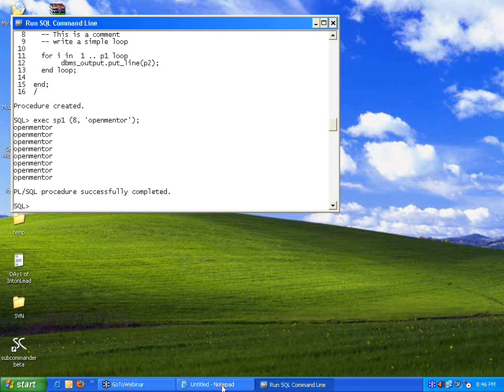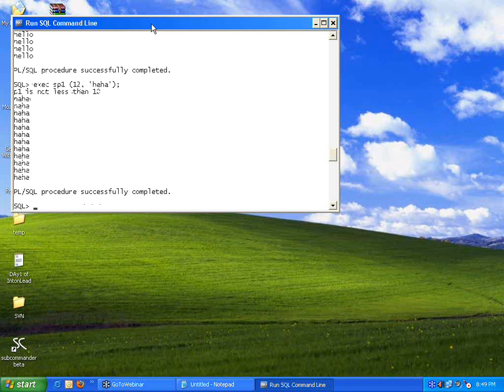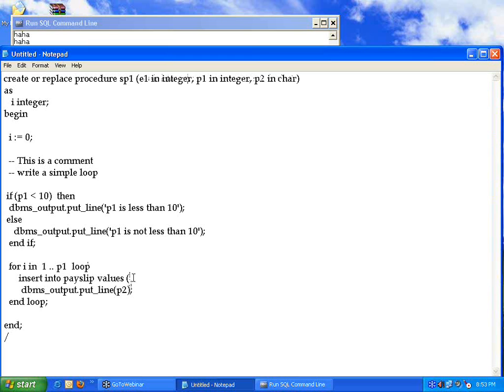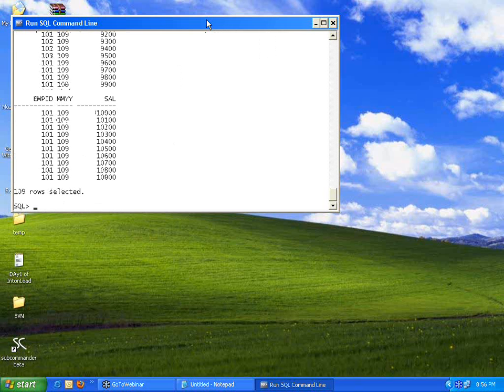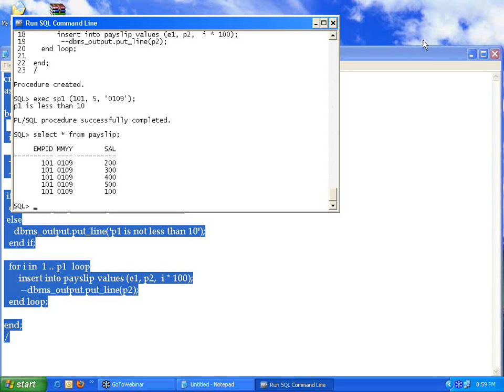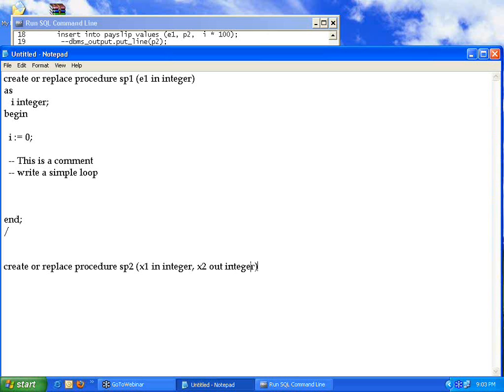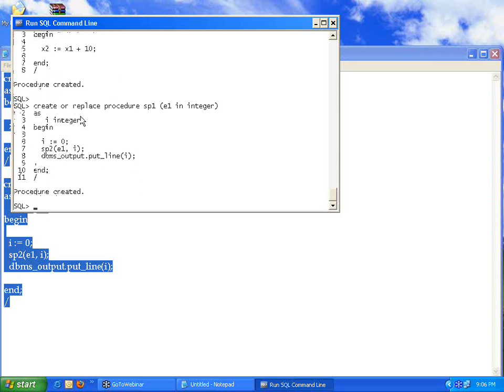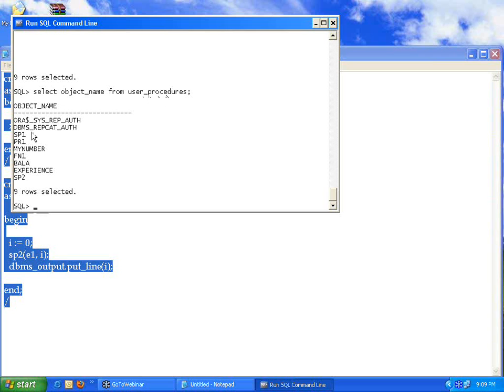Oracle Part 15 Stored Proc Conditions and Calls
If conditions, insert statement in SP, call another SP